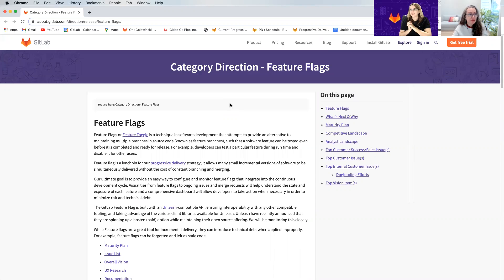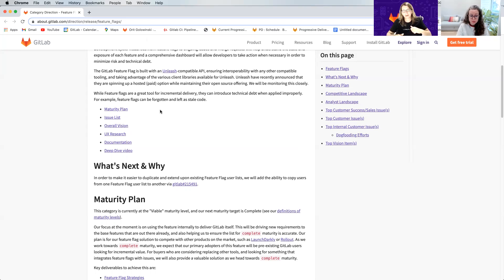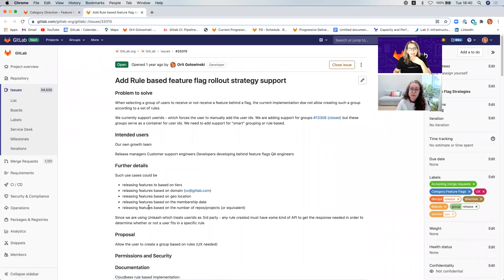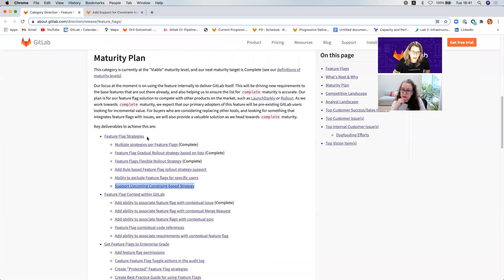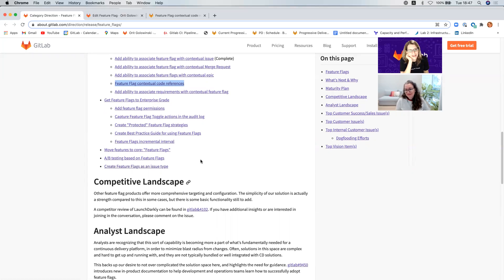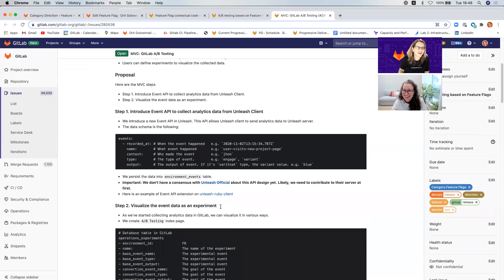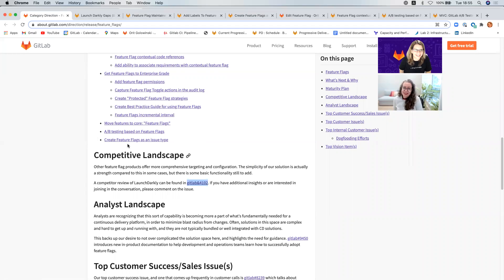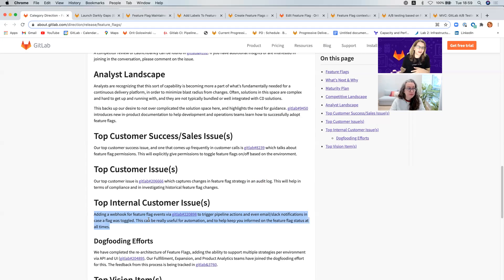Feature Flags Deep Dive